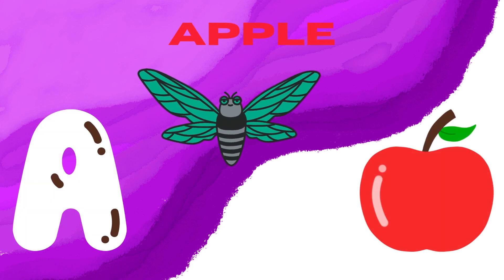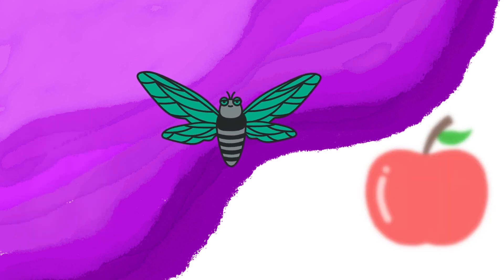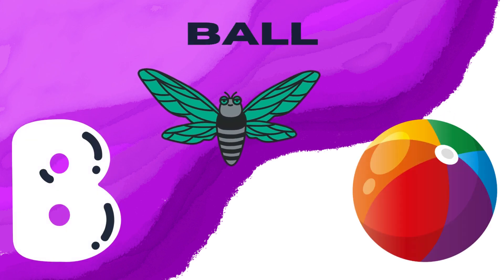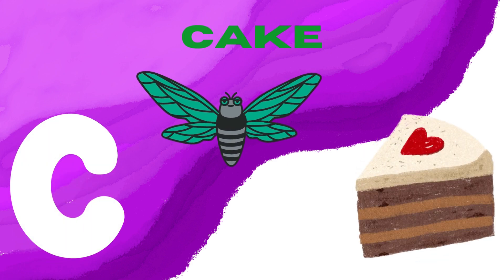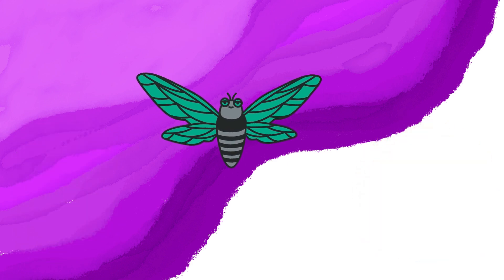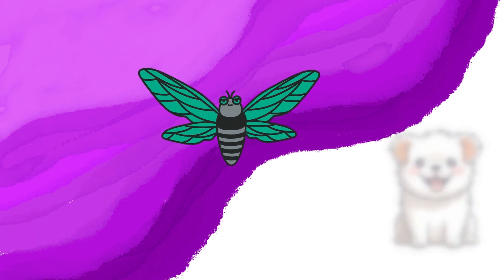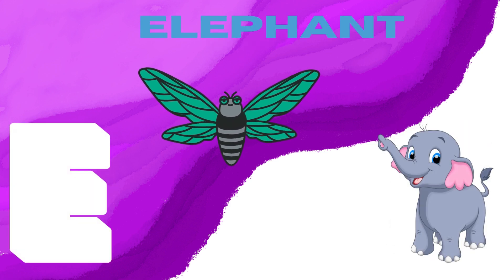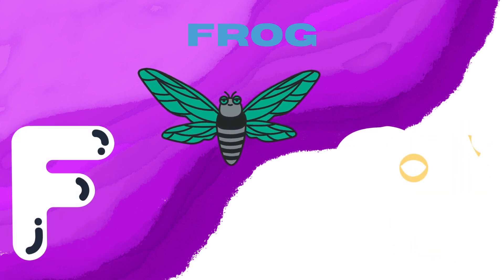🍎 A for Apple - ABC Songs for Toddlers 🎤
🍎 A for Apple - ABC Songs for Toddlers 🎤 Start your child’s learning journey with this fun phonics and nursery rhyme video. 🎵